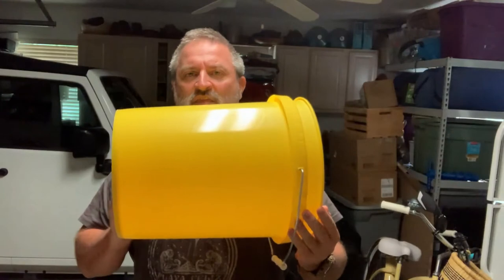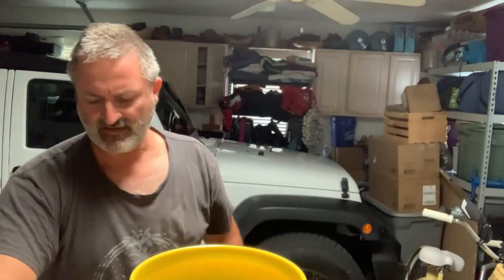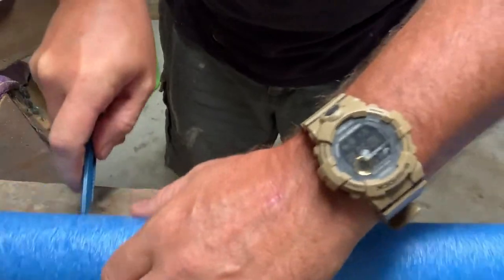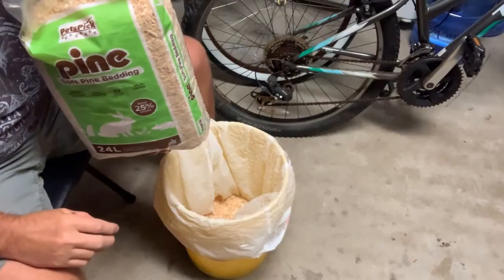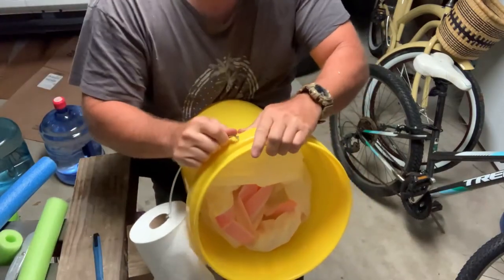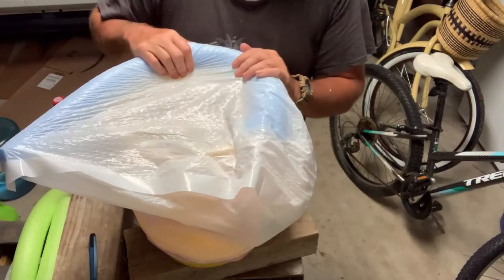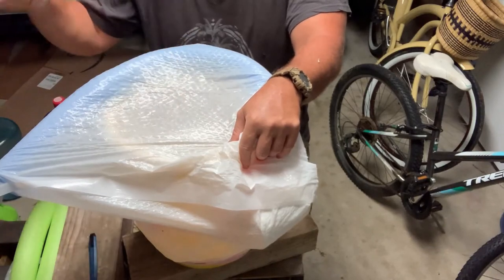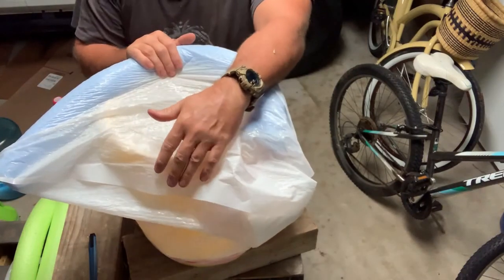Survival Toilet DIY Poop Bucket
Emergency Poop Bucket in 7 steps.  A poop bucket isn't sexy, but it's a critical asset to have during an emergency when there is no running water.

It is good to have a poop bucket with everything stuffed inside, including additional products for hygiene and sanitation. I like the idea of having a second bucket with all of my sanitation products.  Keep a cheap plastic lid on both, and they will be ready when you need them.

PackFreshUSA: Five Gallon Genuine Mylar Bags (19" x 28”) - Individually Sealed 2000cc + 500cc Oxygen Absorber Packs - Rounded Corners - Odor/Smell Proof - Heat Seal - Long-Term Food Storage - 6 Pack